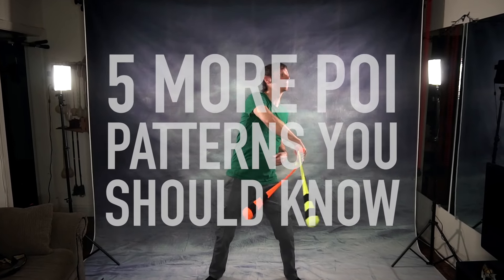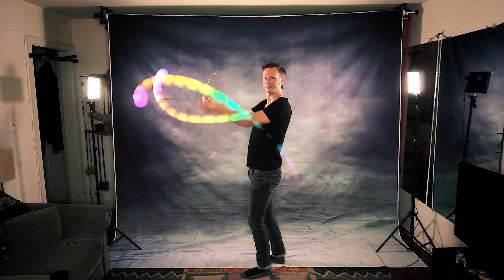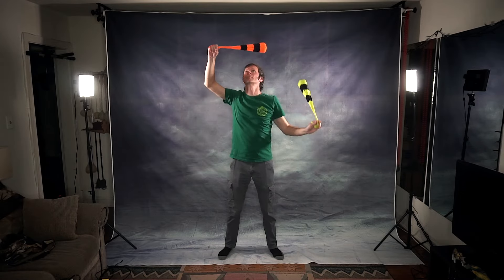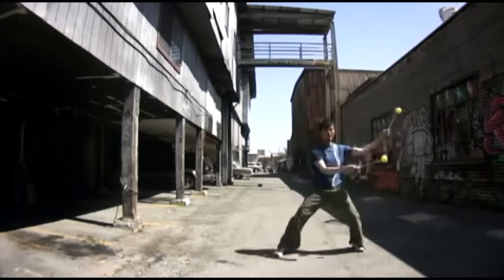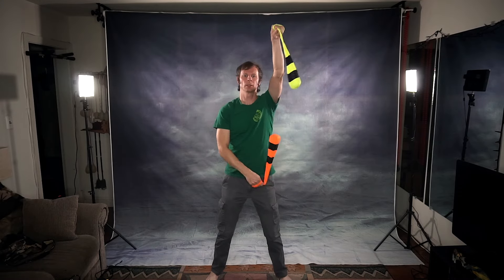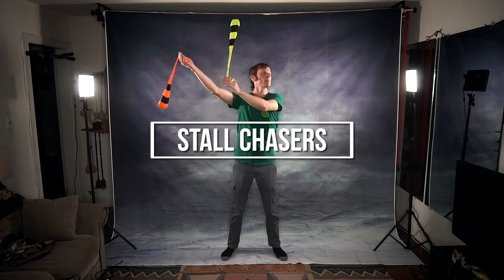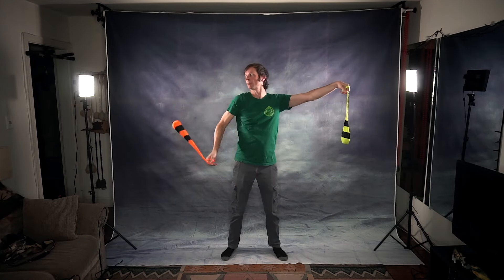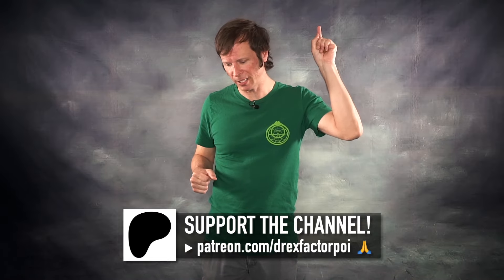5 More Poi Spinning Patterns You Should Know!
Dive into the mesmerizing world of poi artistry with my latest video, where I unveil my top 5 poi patterns, this time focusing on the hypnotic interplay of stalls and stacks. Building upon the success of my previous Poi Spinning Patterns showcase, this installment delves into the intricacies of poi tricks and poi dance, delivering a stunning poi tricks list that goes beyond the basics. From impressive poi moves to cool intermediate poi tricks, this video is a visual feast for flow arts enthusiasts. Join me as I break down each move in this poi patterns list, offering a comprehensive guide to elevate your poi spinning skills and captivate your audience with the finesse of poi artistry. Get ready to unlock a new dimension in your poi spinning journey! 🌟

Chapters:
0:00 Introduction
1:47 Horizontal Stacks
2:49 Kate's Combo
4:07 Fantastic Four
5:22 Yuta Stalls
6:59 Stall Chasers
8:09 Conclusions

And special thanks to my non-business Friends of the Channel:
Pekha Pekkonen

A huge thank you to this month's Flow Supporters:
Lane Lillquist
Ky Lee
Jaime-Lynn Rodd
Andrew Gibbs
Fairy moon Deva
Elisabeth
John Gruber
Ben Reynolds
William Pearson
David Quaid
Kathleen Griswold
Christina S
Mim Dickson
Erin Fitzgerald
Juliette Laurier
Mikey
Deon Fox
BJ ✨
Zachary Stephens
Manuela Bellydance
JF
Phlip Purple
Maxim Fateev
Kathleen
Cameron Olguin
Wynne Hunkler
Kate Marusina
Adrian de Leon
Spencer Stark
Vitaly Gashpar
Carmen
Alison Keroack
Jordan Aguirre
Guinevere Steele
Michael LaHood
Natalie Sal
Davide Bontempi
Austin Yo
Tina McDonald
The Lucid Mystic
Jessica Nunno
Carrie Fitzgerald
Skyla Harris
Stephan Scheiderer
Anna
Sheri Morgan
Brian Acosta
Nate Techlin
Ania Swiniarska
Alex Ciminian
Blingtron
Amanda
Dana Ma
Bloodsong
jimid
Auron Wyse
Finn Bell
Mindi Luke
Jay
Cara Lee Macdonald
Kelly King
Jim Martin
Yuliya Tenincheva
Arlene Smith
Laura Conner
Jameel Alsalam
Radek Michalik
Eric Montijo
Liene Verzemnieks
Patricia Lee
Brian Huddleston
Charles Sauvageau
Zack Skellington
Aaron Freeman
Siryn
Alexey Gilman
Parmita Dalal
David Diaz
Niamh F
Paul Kim
Alfred Blackman III
Will384
Scott Coley
Mr Mom
Dean Ritts
Masa Ferme
S Jones
Alix Moore
Alexis
Jeremiah Johnston
Flow Mayhem
Russell Paac